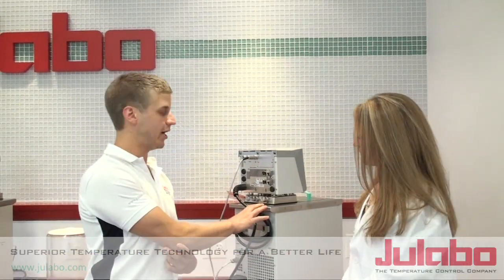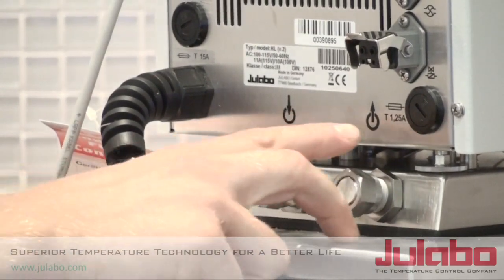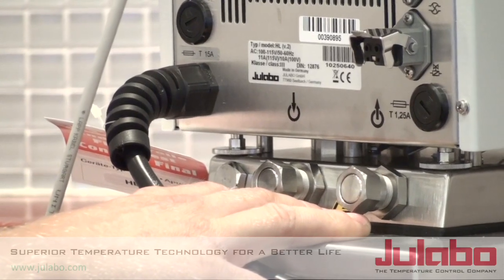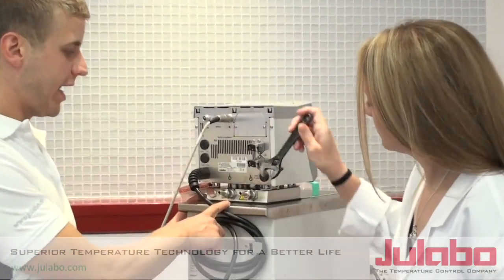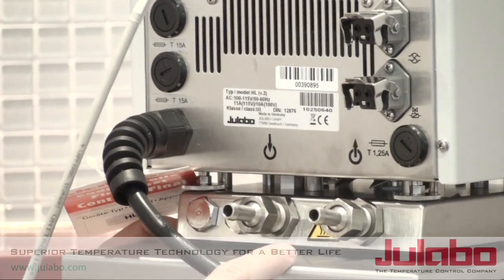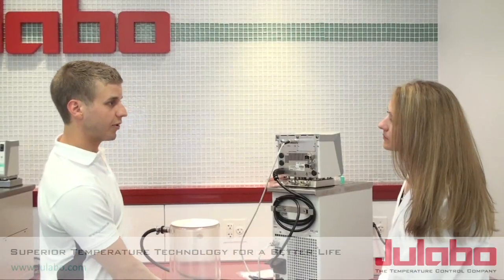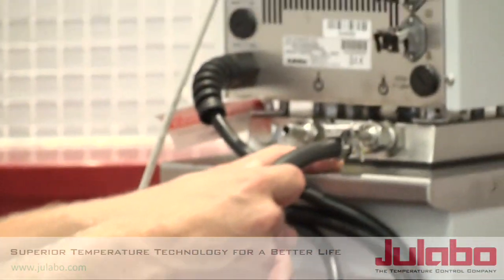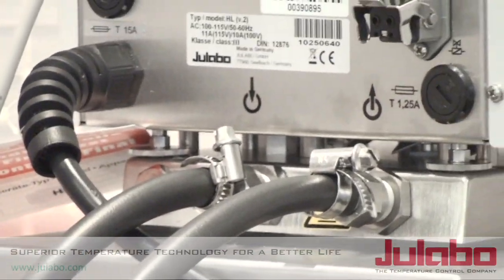Connecting my JULABO circulator to an application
Instructions on how to install and operate your JULABO instrument.